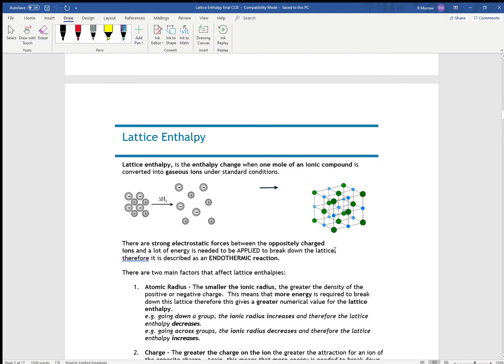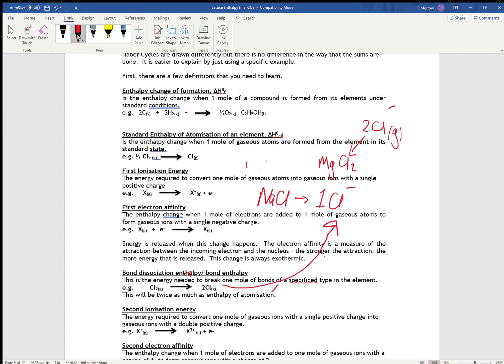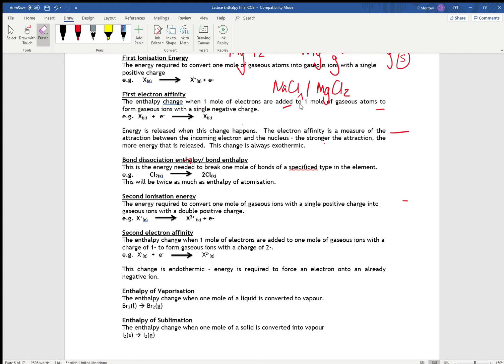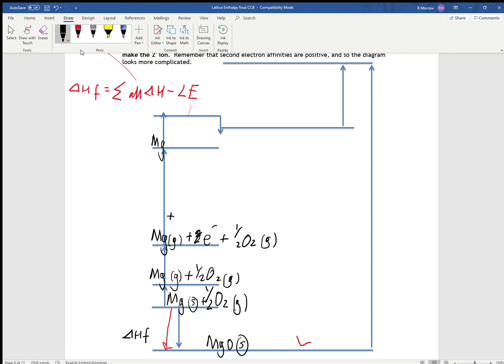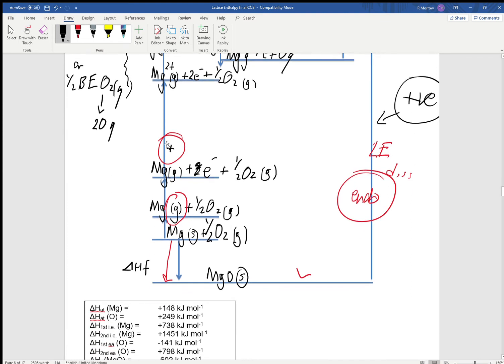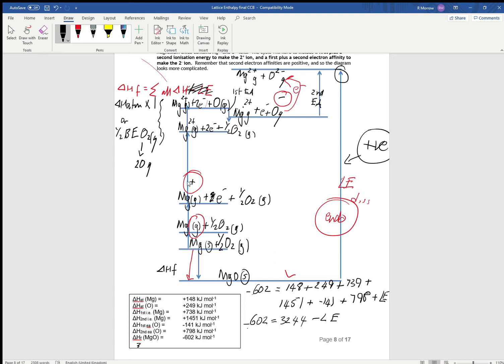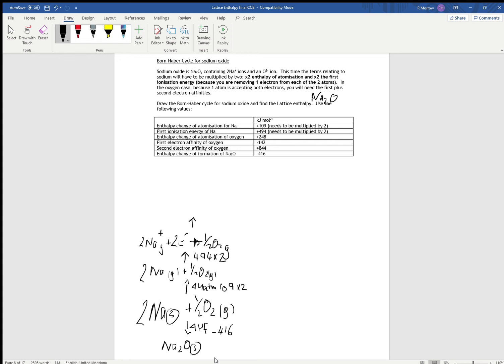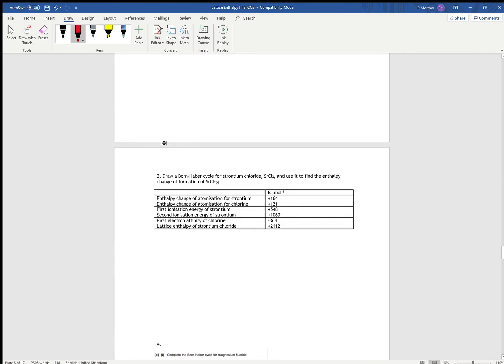A2 Chemistry Video 1 of 2 Born Haber Construction and Lattice Enthalpy Calculations